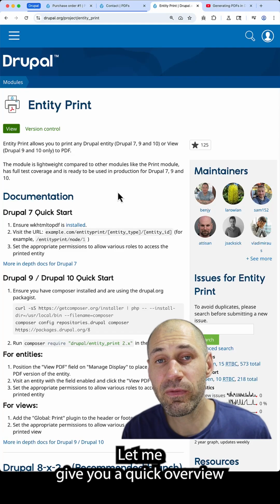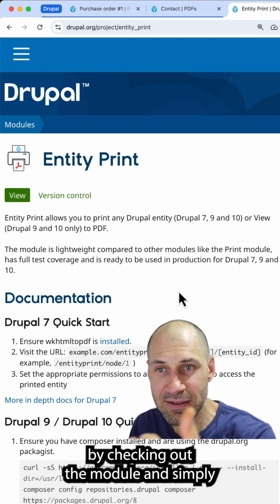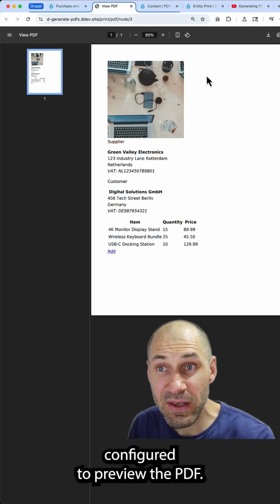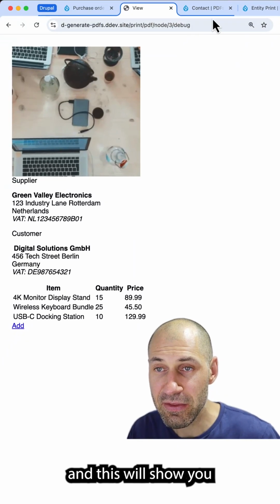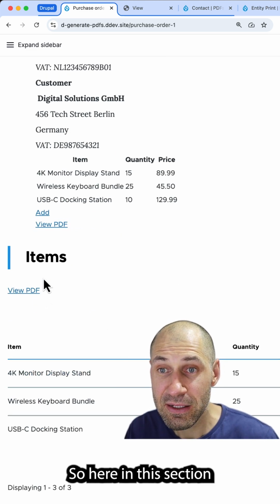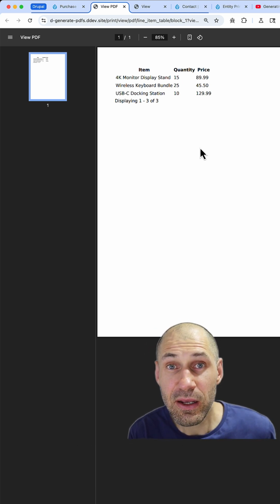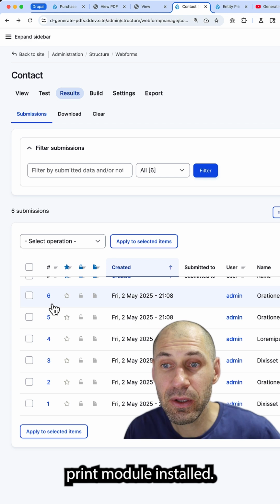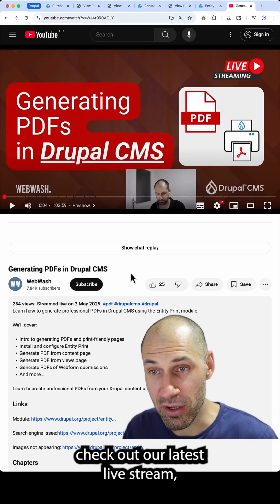Summary: Generating PDFs in Drupal CMS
Here's a quick summary of our latest live stream titled "Generating PDFs in Drupal CMS".

We cover:
- Intro to generating PDFs and print friendly pages
- Install and configure Entity Print
- Generate PDF from content page
- Generate PDF from the views page
- Generate PDFs of Webform submissions
- And more...